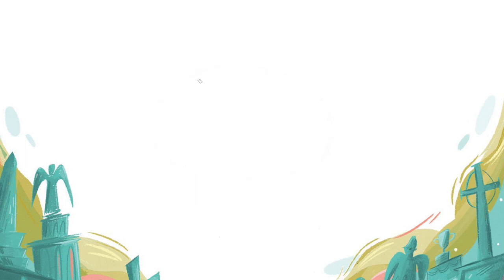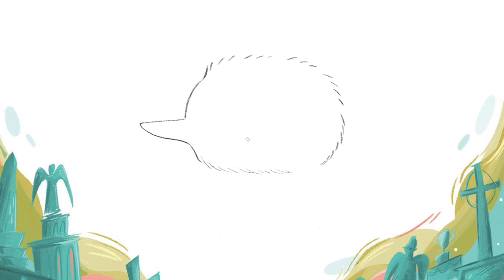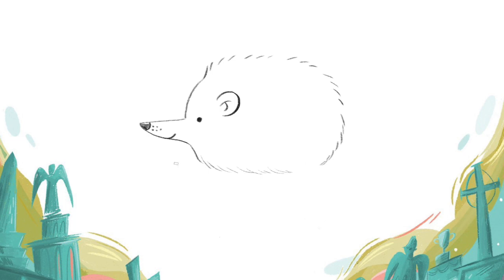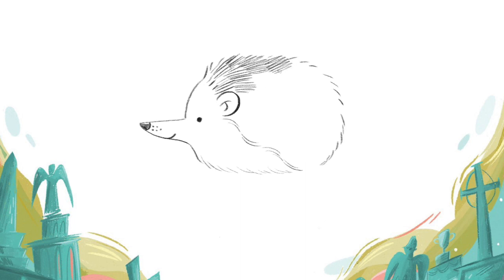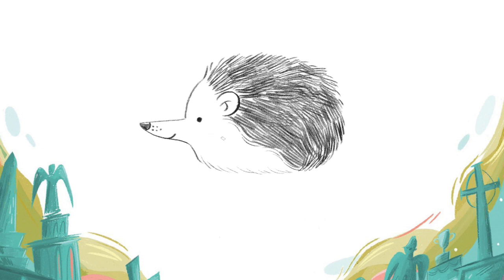How to draw Hoggins from The Midnight Hour series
Laura Trinder is here to show us how to draw the adorable Hoggins from her Midnight Hour series with Benjamin Read!

Now the third book is out - The Midnight Hunt - it's the perfect time to get doodling so grab some paper and pencils and have a go.
You can find lots more drawalongs and other fun stuff on BookTrust HomeTime